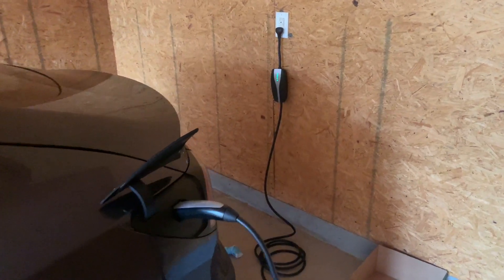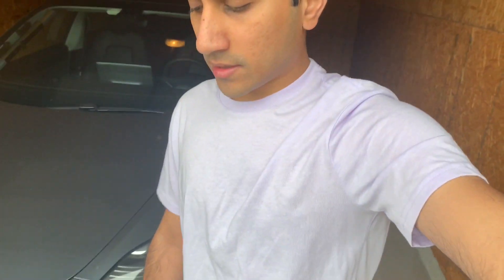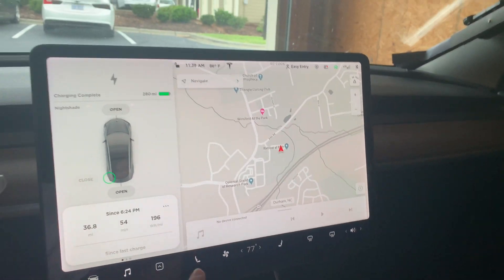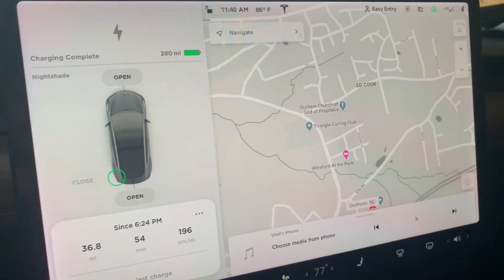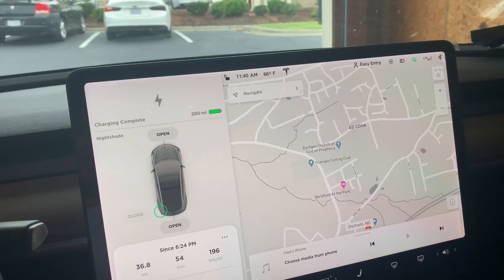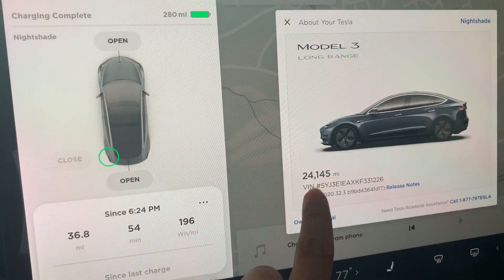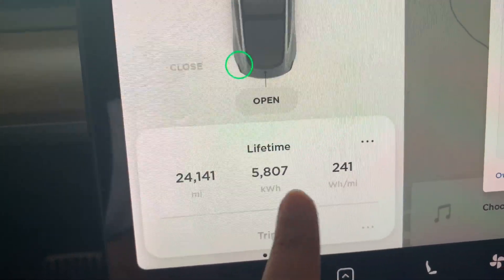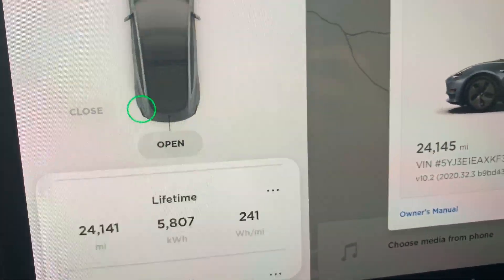Tesla Model 3 - Living On 120V Charging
I have driven ~24K miles in 14 months on my Tesla Model 3. I've a 120 V wall outlet as my sole home charging solution. In this video, I discuss if this is possible for the typical EV owner.

$2000 off a new Tesla!

Links to Tesla accessories I use:
All weather mats
Screen Protector
Mud Guards